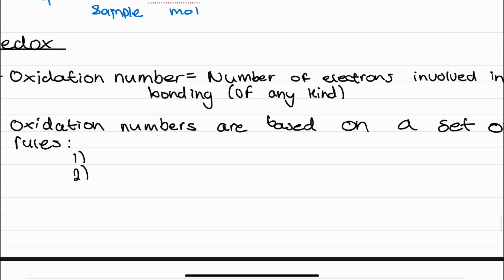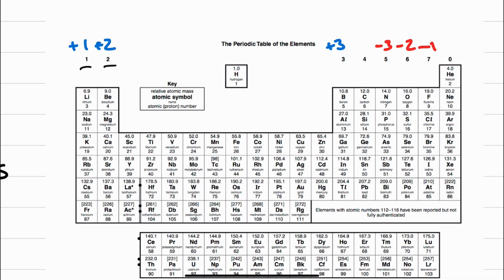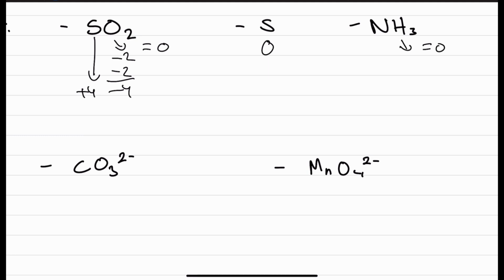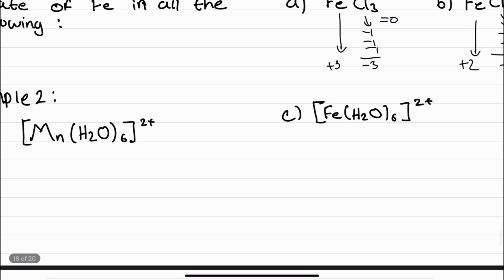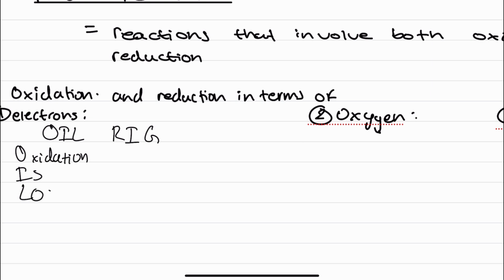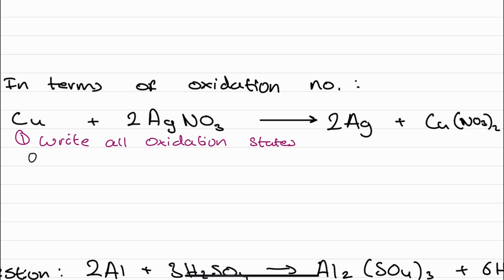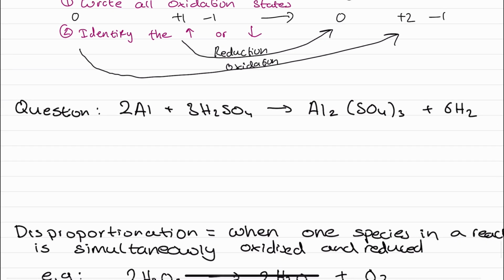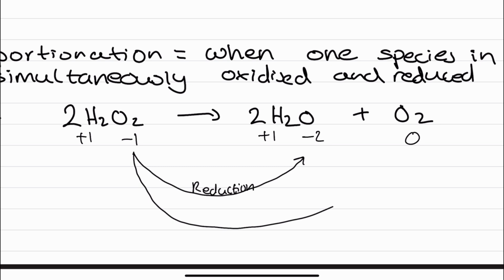OCR A Chemistry Chapter 4 Part 2 : Redox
Welcome to Part 2 of our OCR A Level Chemistry Chapter 4 series! In this video, we dive into everything you need to know about redox reactions. We’ll cover key concepts like oxidation and reduction, how to assign oxidation states, and recognizing electron transfers in chemical reactions.

You'll learn how to balance redox equations step-by-step and understand the role of oxidizing and reducing agents, with plenty of examples to make it clear and easy to follow.

By the end, you’ll have a solid understanding of redox processes, preparing you for exam questions on this crucial topic. Make sure to check out Part 1 if you missed our deep dive into acids, bases, and titrations!